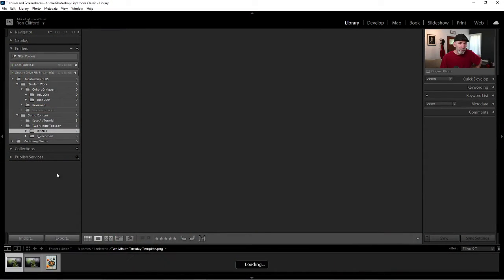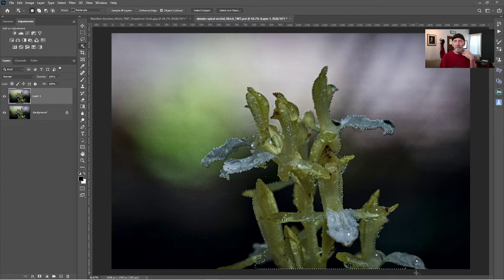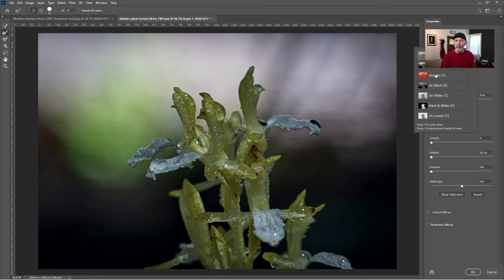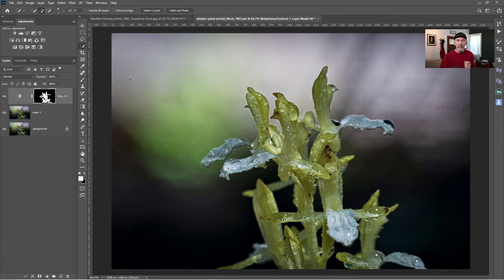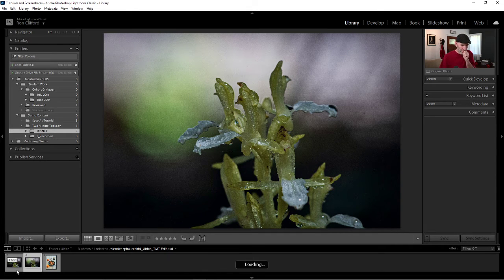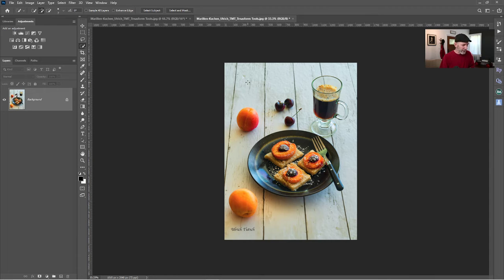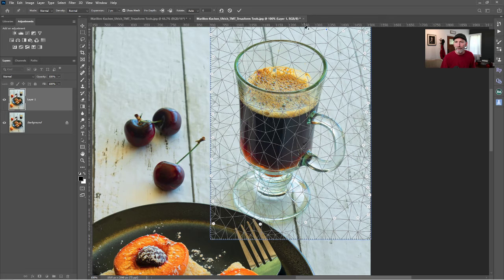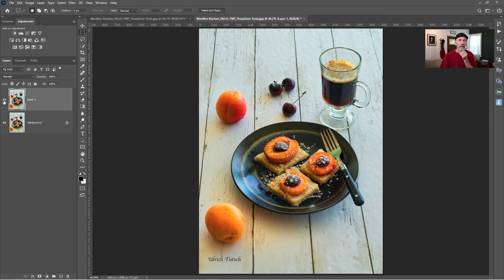Two Minute Tuesday Episode 8